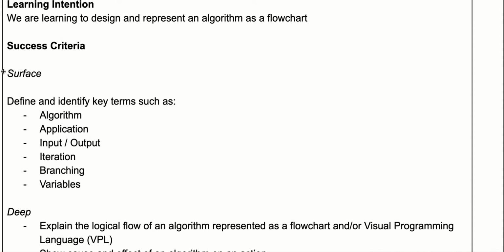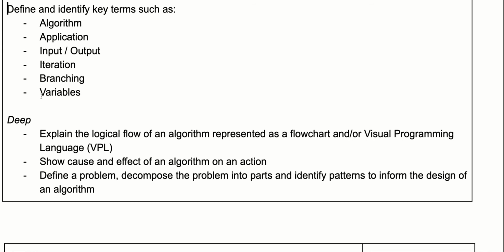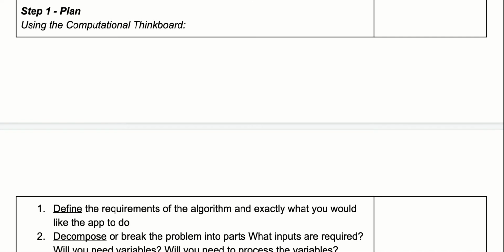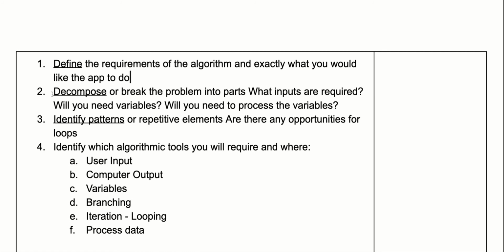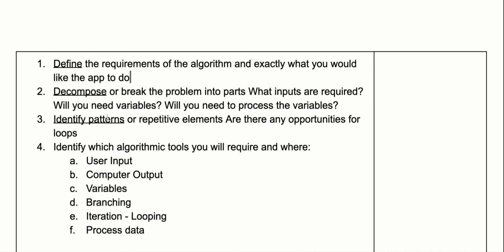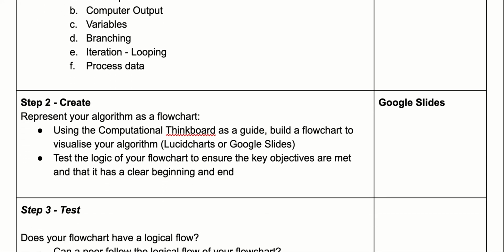Task 1 - Overview of Learning - Google Docs